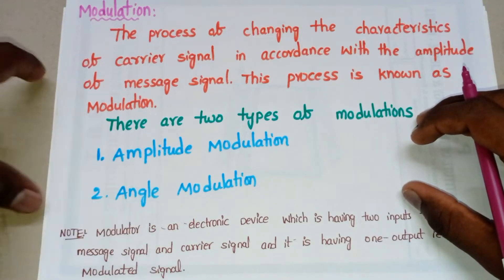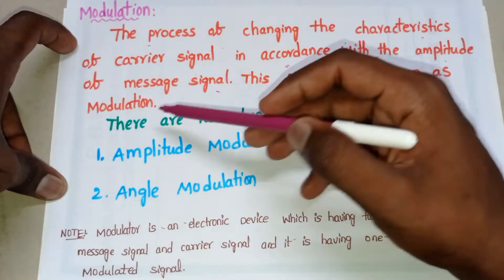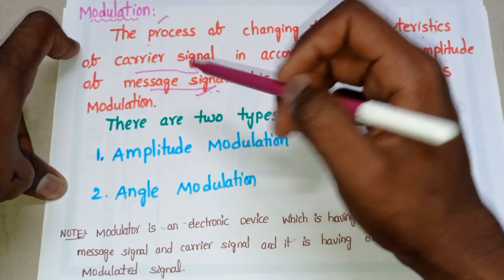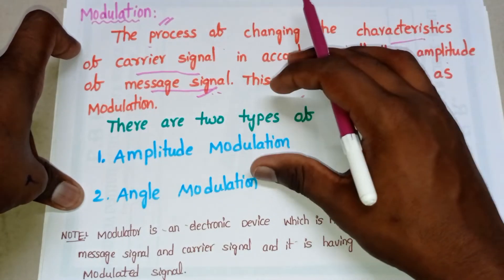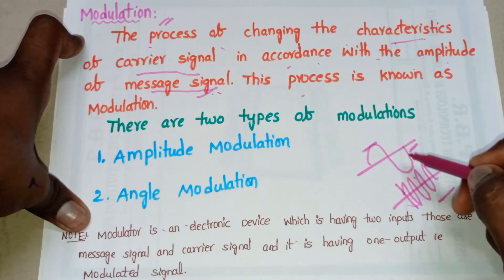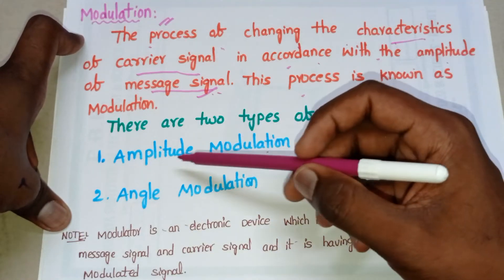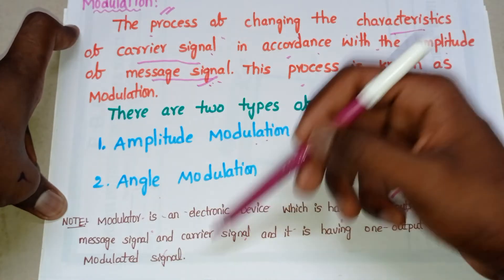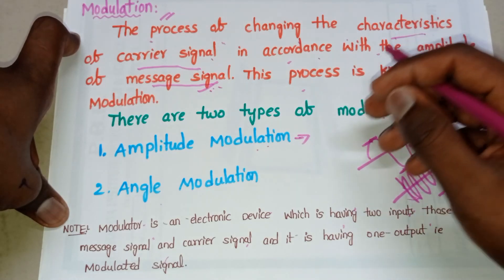What is Modulation in Analog Communication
Modulation in Analog Communication